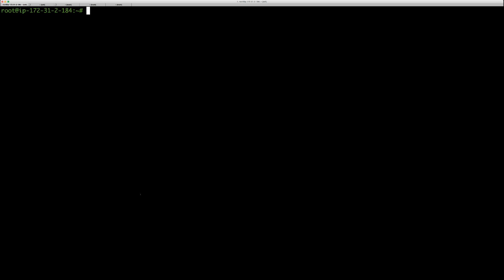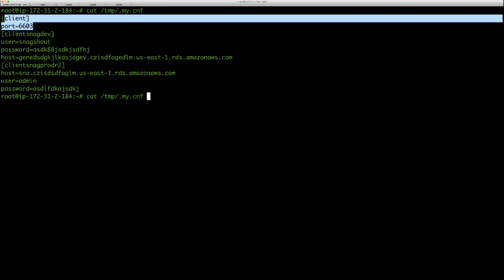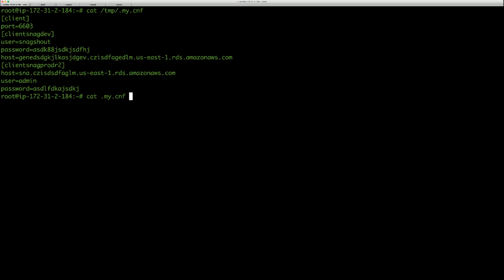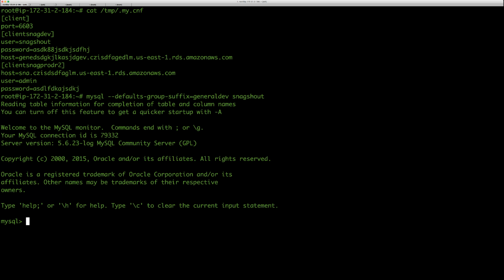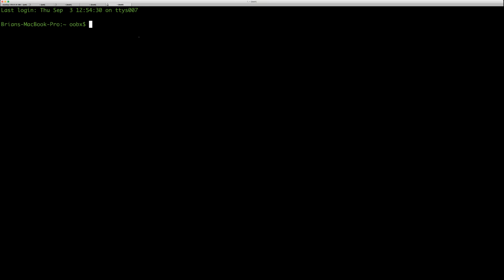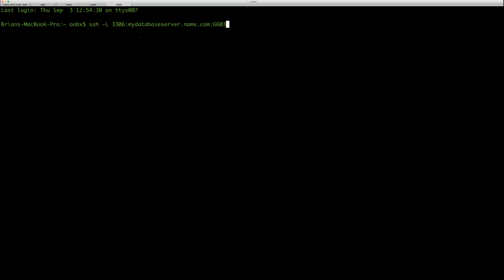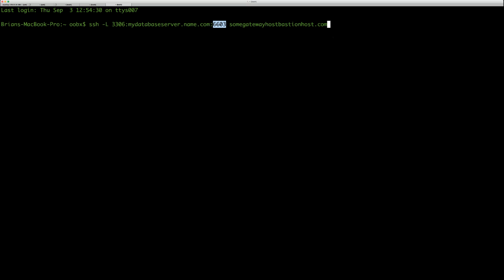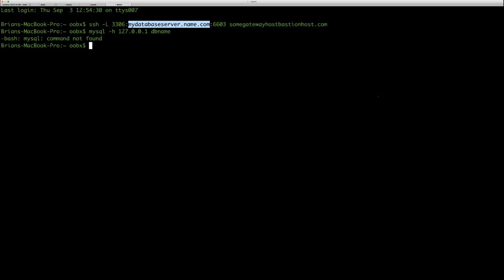Breakfast Bash: Connecting to a MySQL Server with Brian Whigham